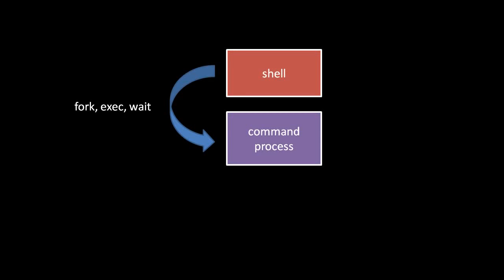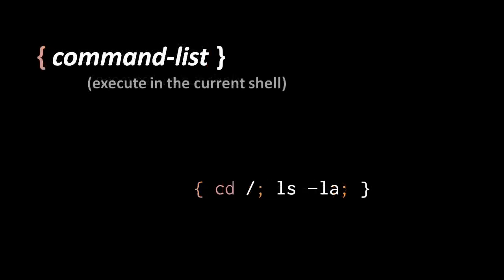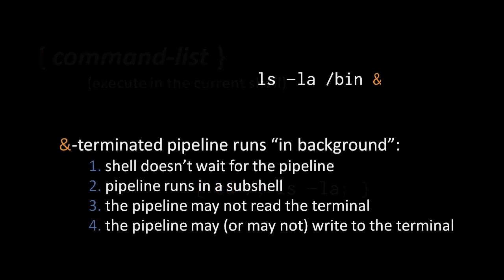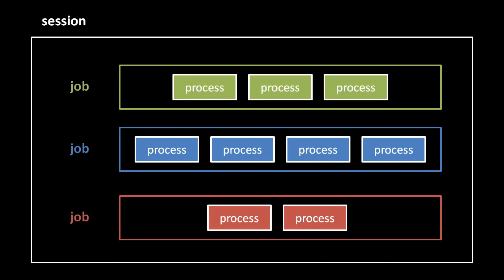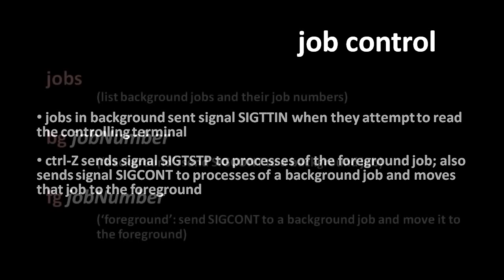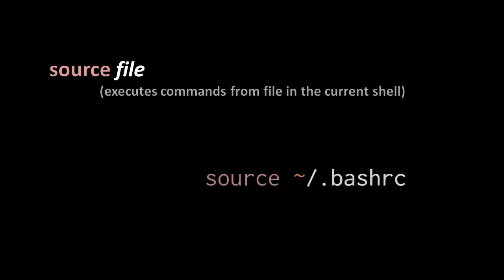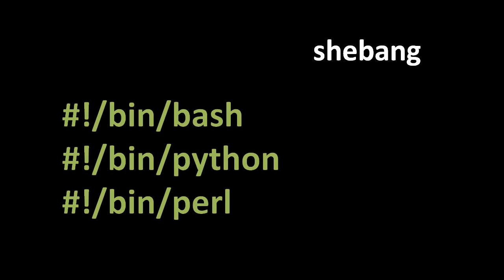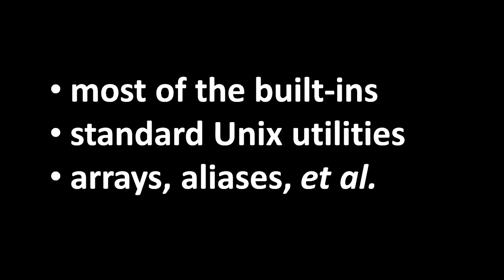Unix terminals and shells 5 of 5